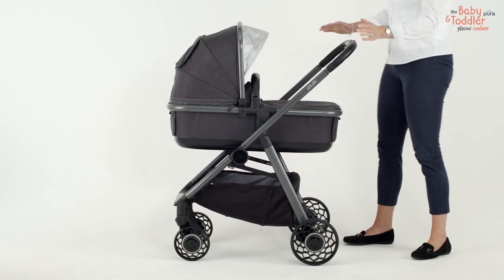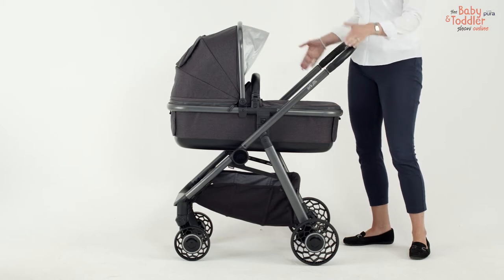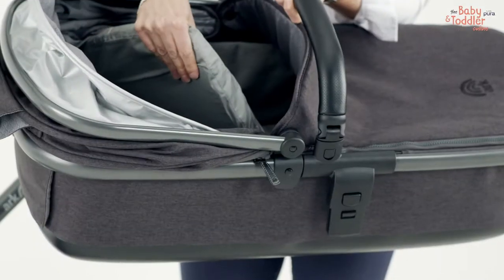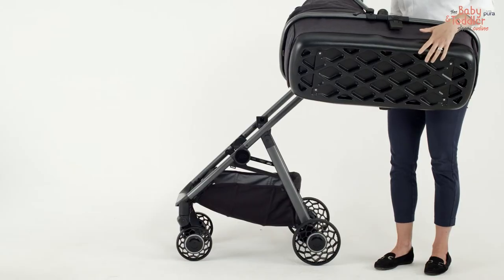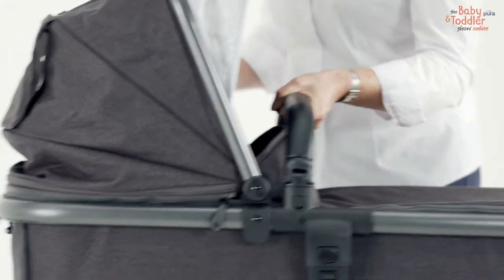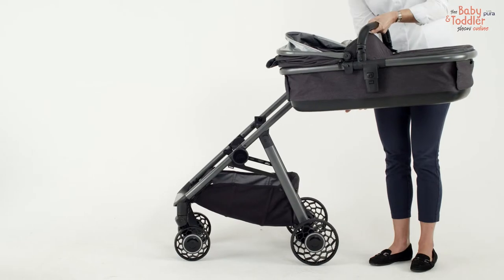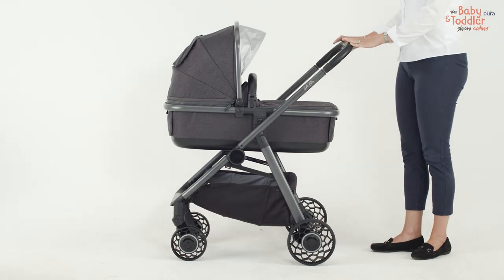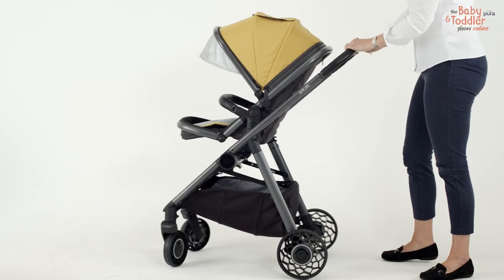The Baby & Toddler Show Online - The Ark Pushchair